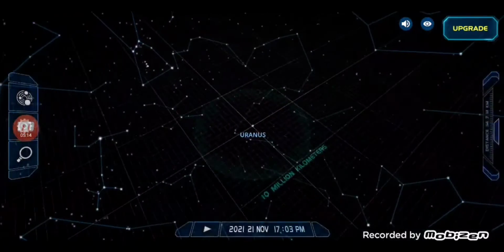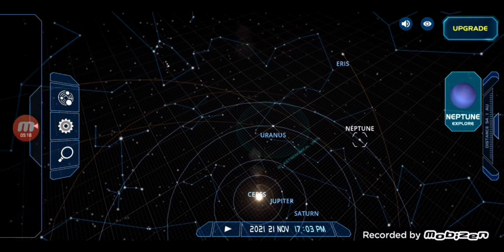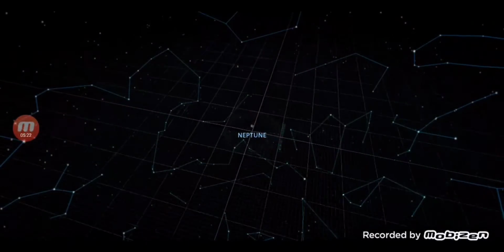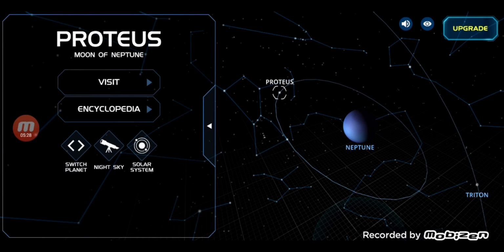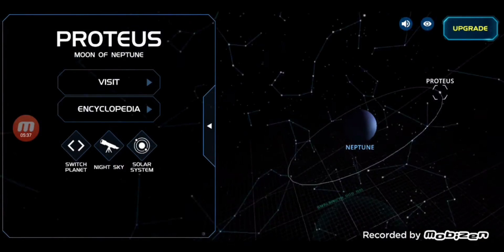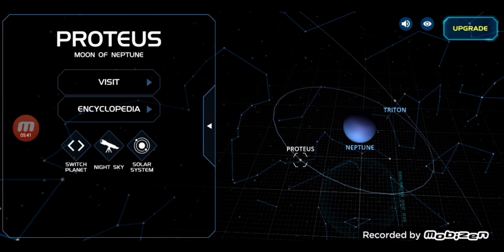let's talk about the Solar System